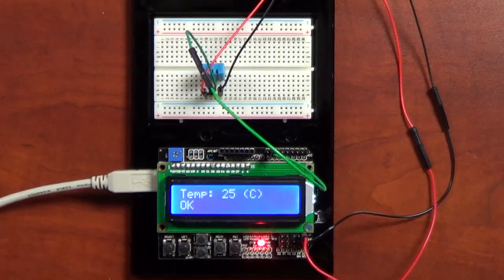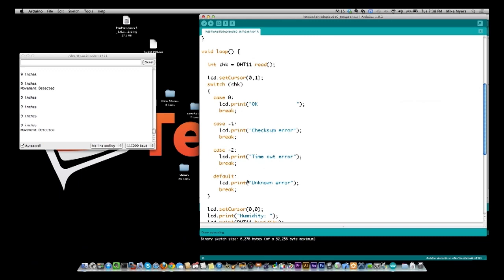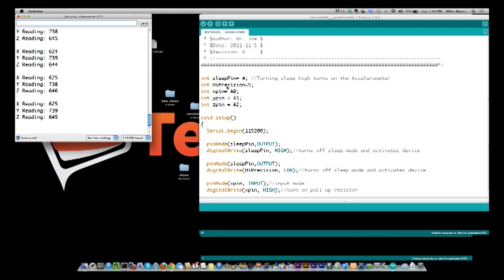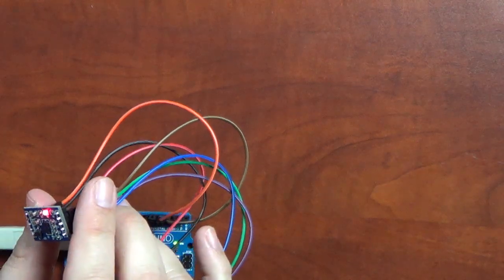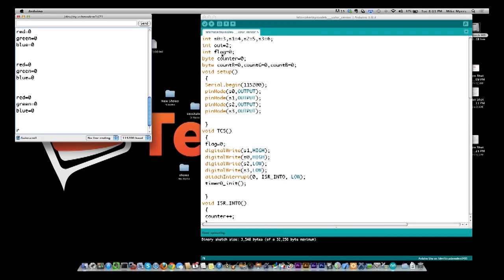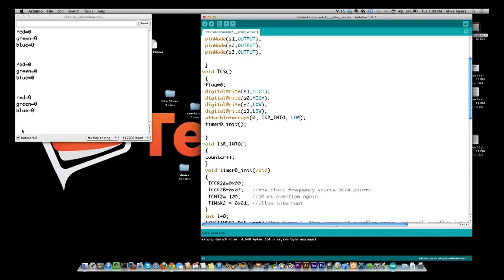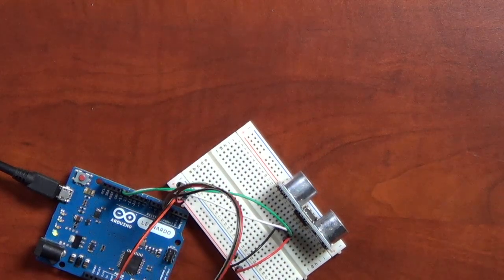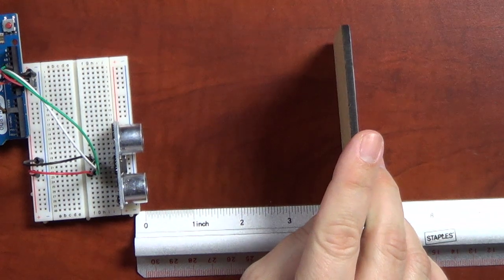Sensor Fun With Arduino: 1 Massive Failure, but 4 Successes - Let's Make It - Episode 6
This week on Let's Make It we have some sensor fun.  We play with 5 different sensors connected to the arduino.  And you get to watch as we have a colossal failure with one of the sensors.  We did not edit it out so you get to see the problems we had.  Funny how things stop working when it is show time.

We show you the Virtuabotix DHT11 Digital Temperature / humidity sensor, The Virtuabotix MMA7361 Three Axis Accelerometer, the HC-SR501 Human Sensor Module (motion detector), The Ultrasonic HC-SR04 Distance Sensor, and our big failure this week, the SainSmart Color Recognition / Discrimination Sensor TCS3200d / TCS230D.